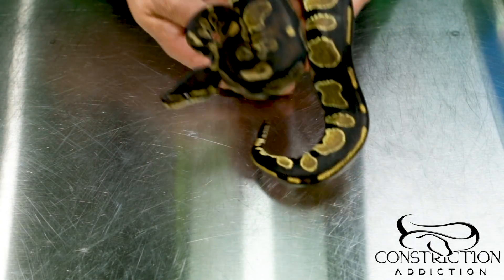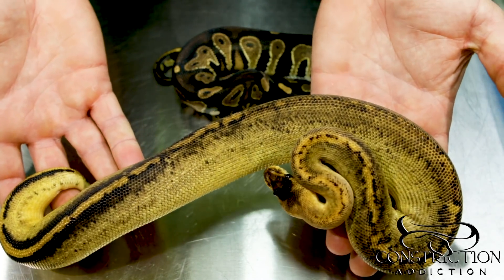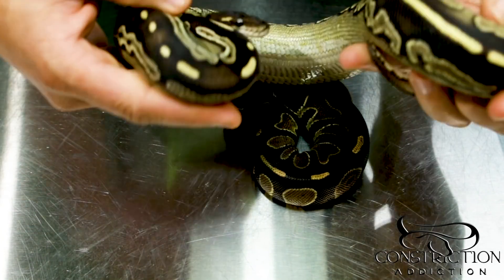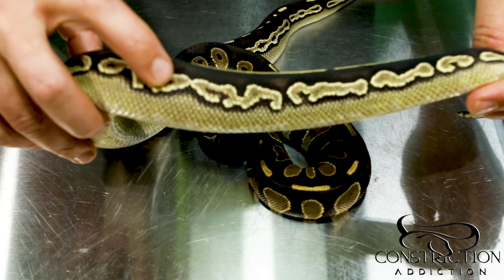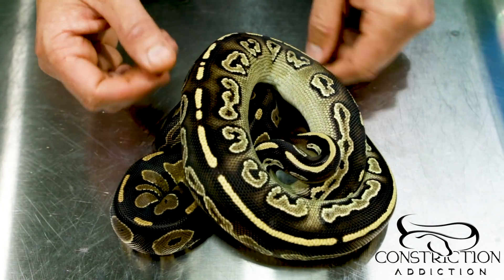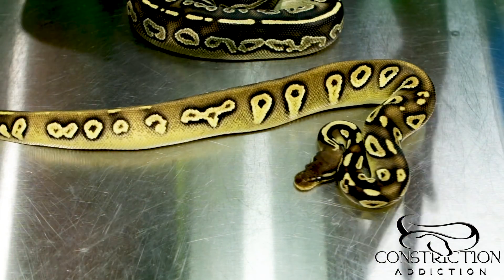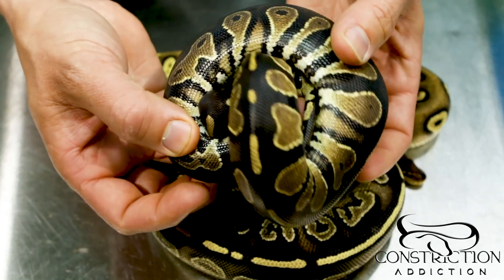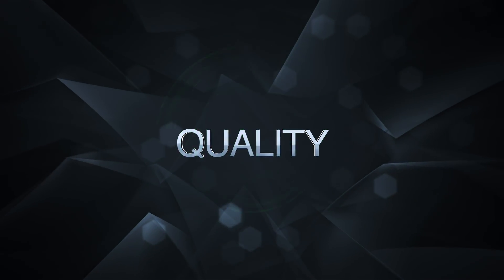Blackhead's Red Gene and Ringer Gene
In this video we talk about blackheads and the red/ringer gene associated with it.